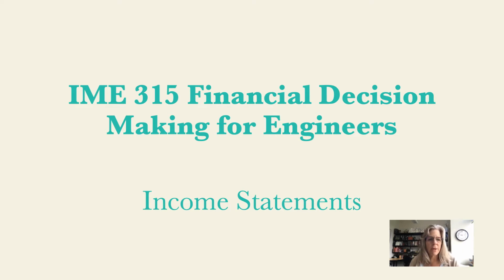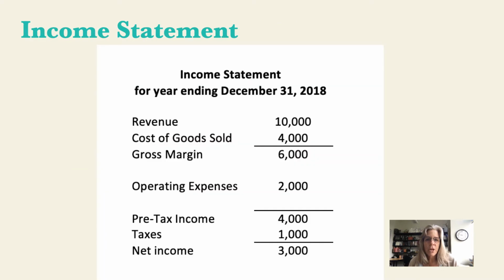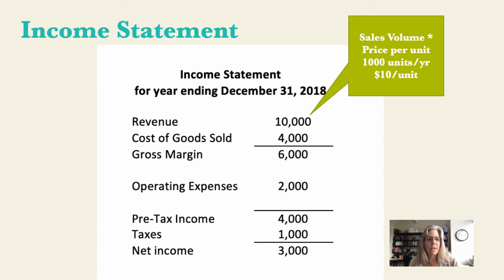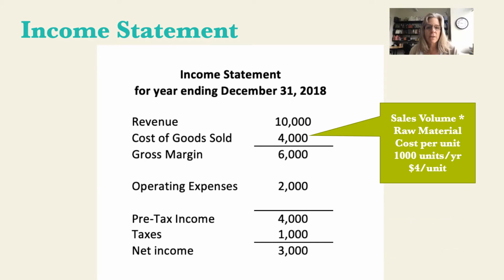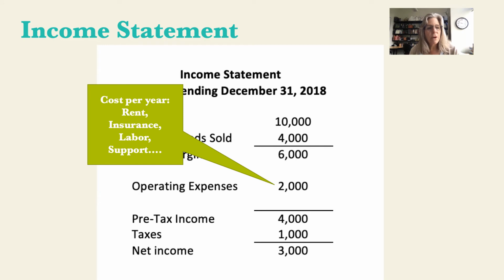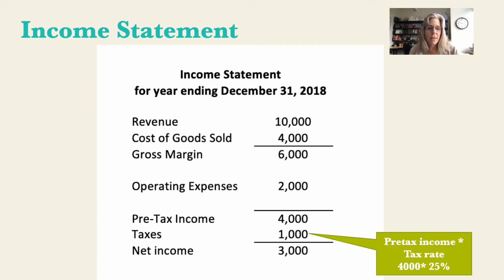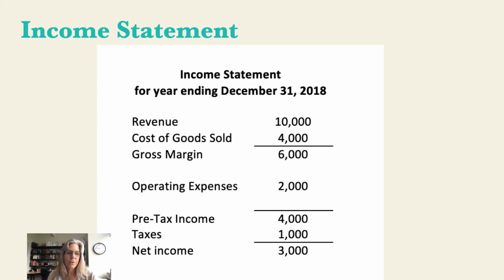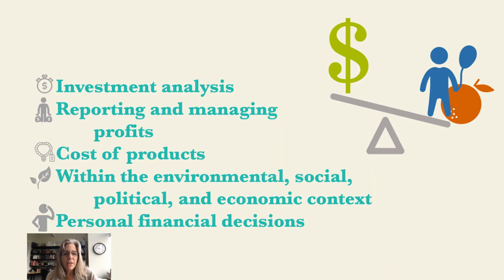IME 315 Income Statement